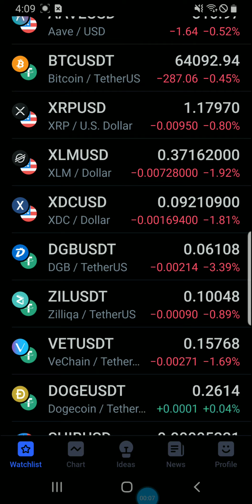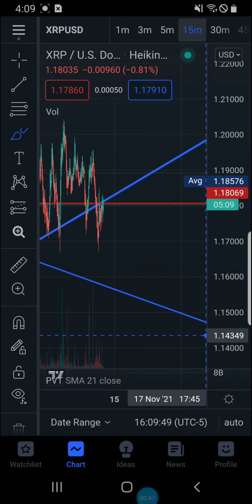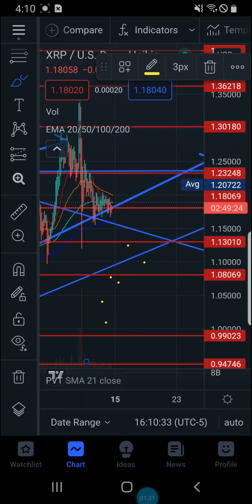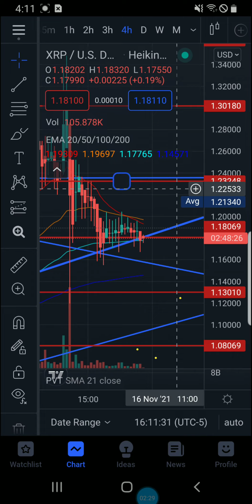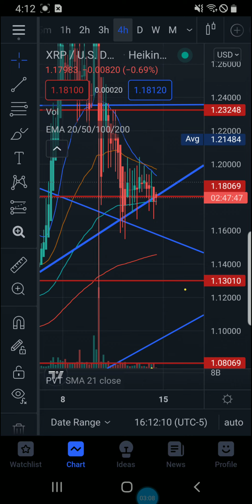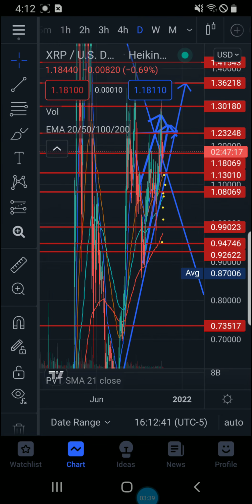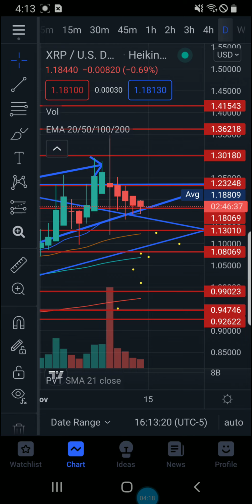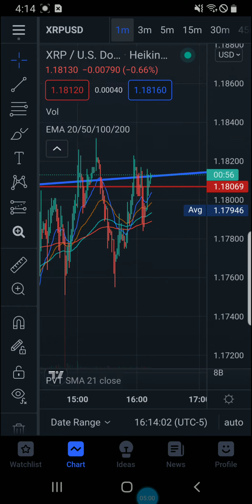XRP WATCH THIS BEFORE THE DAILY CLOSE. XRP NEXT LEVEL TECHNICAL ANALYSIS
rMdG3ju8pgyVh29ELPWaDuA74CpWW6Fxns

rMdG3ju8pgyVh29ELPWaDuA74CpWW6Fxns

rMdG3ju8pgyVh29ELPWaDuA74CpWW6Fxns